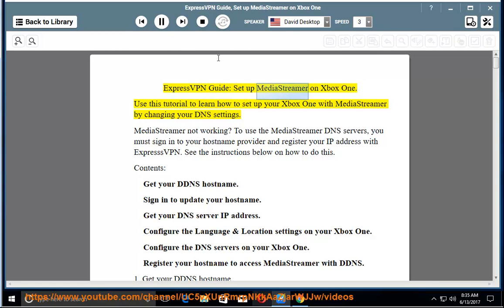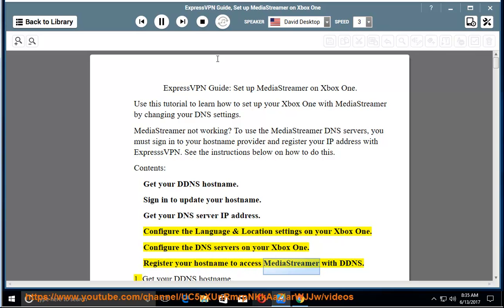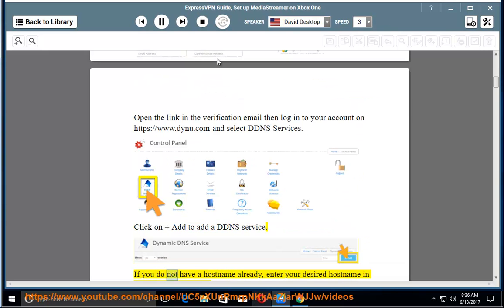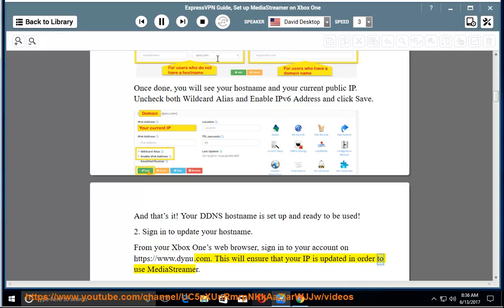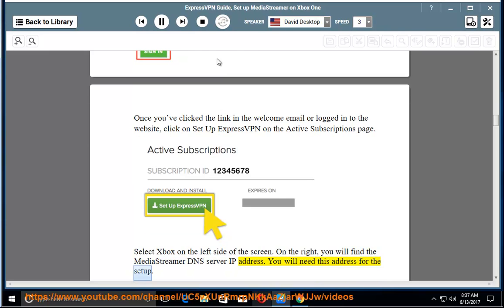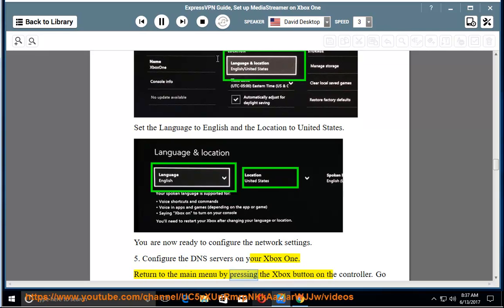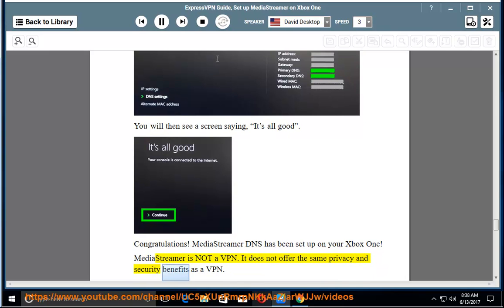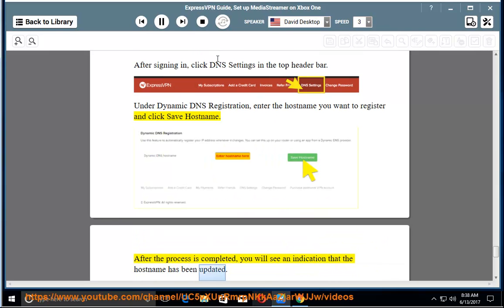ExpressVPN Guide: Set up MediaStreamer on Xbox One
Here's how to Set up MediaStreamer on Xbox One. Hit to fully Set up ExpressVPN on Tomato FlashRouter and/or other devices today. Learn more?

ExpressVPN OpenVPN on Sabai Router
ExpressVPN PPTP on Asus Router